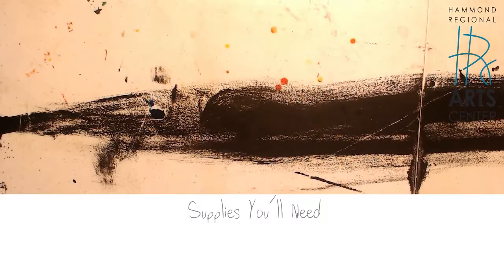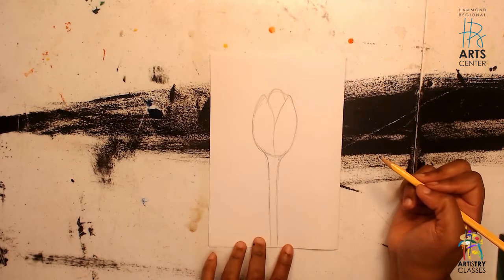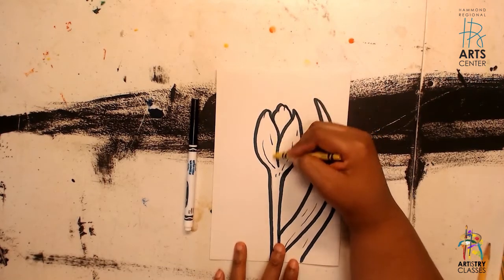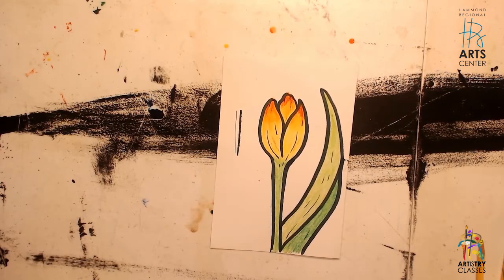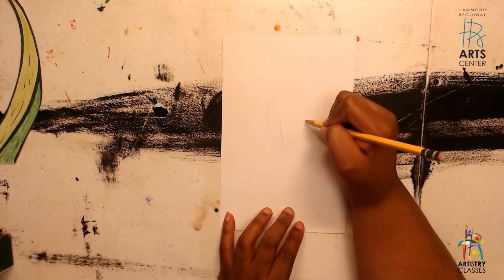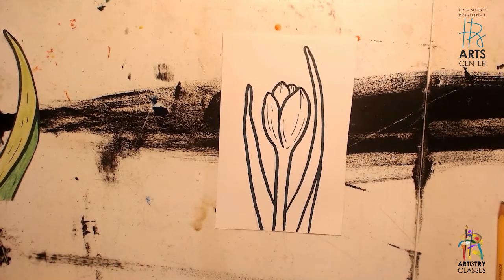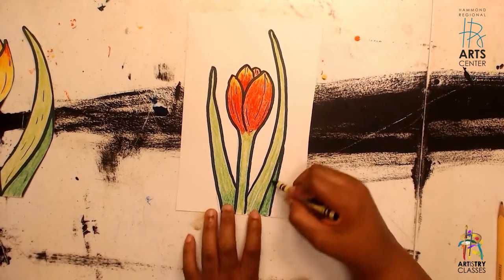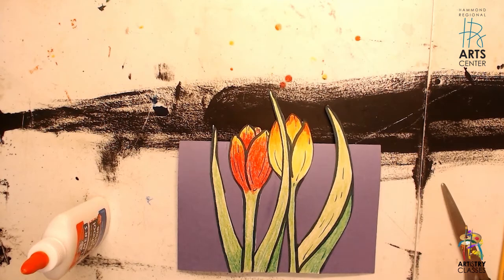ARTisTRY Online Class: Tulips with Mom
"Need a quick and easy card for Mom on Mother's Day?" Let's draw some quick and easy flowers she'll love! Better yet go grab her and you both can! It will be fun easy and it's something you both can share!